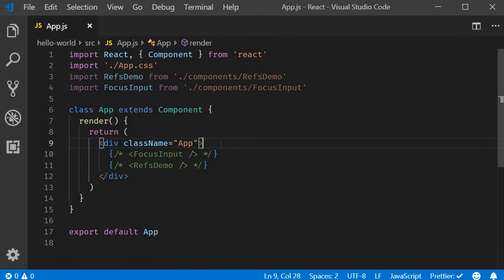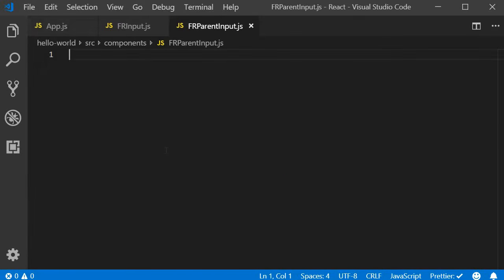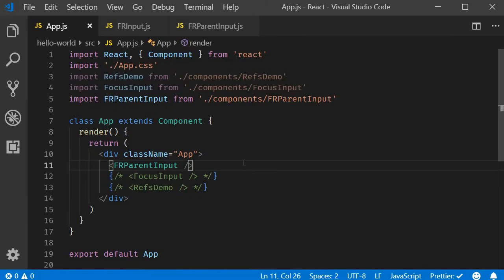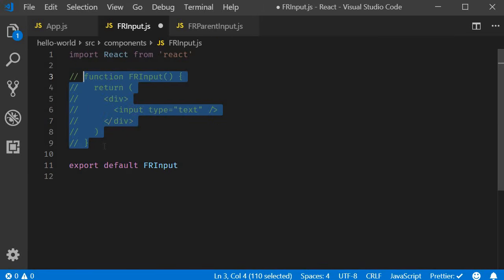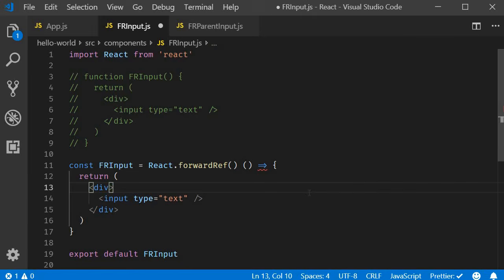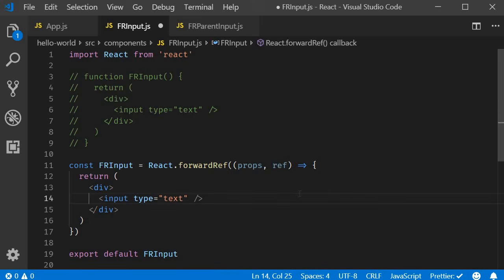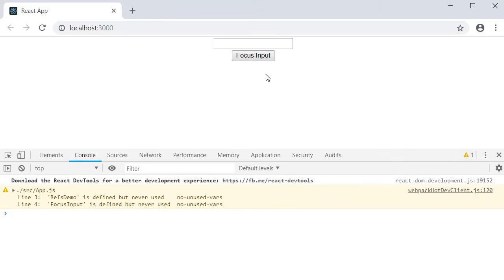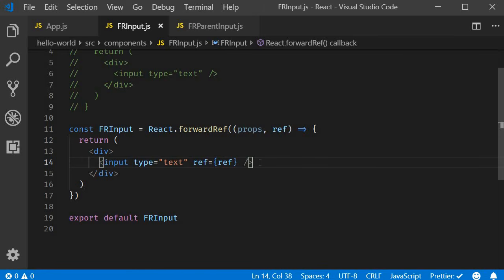ReactJS Tutorial - 30 - Forwarding Refs